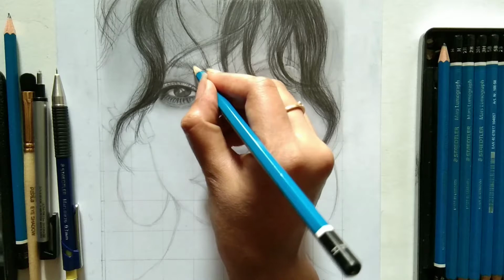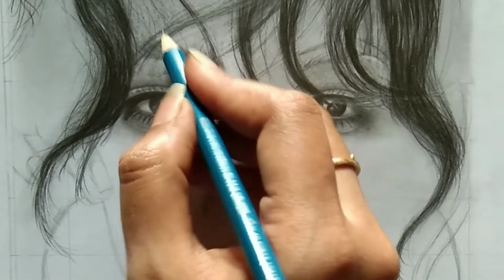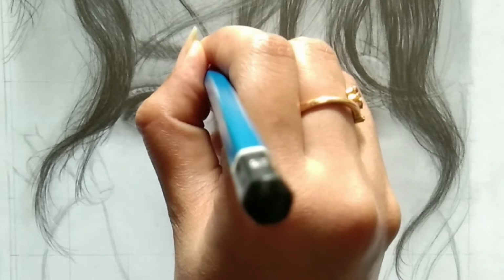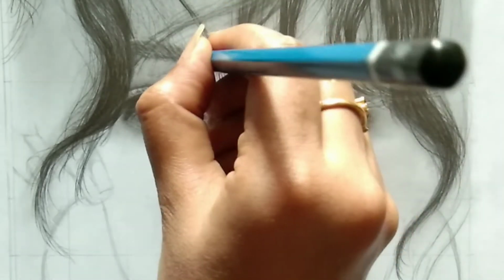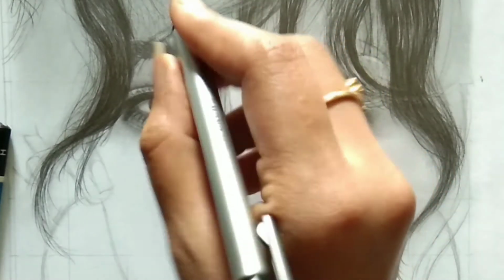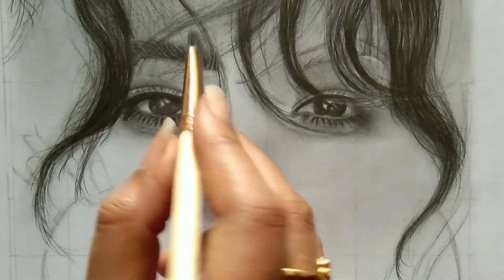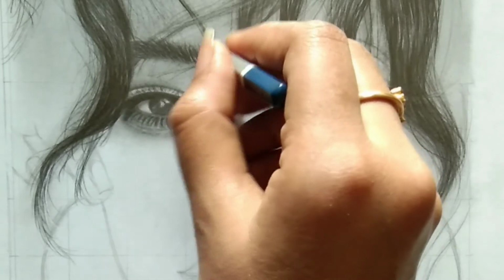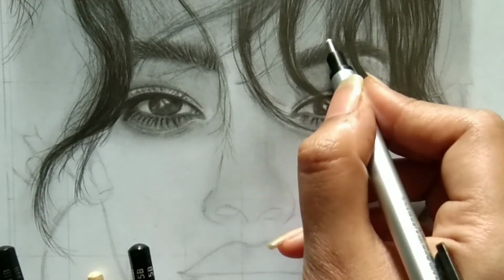Eyebrow drawing tutorial| easy brows| drawing realistic eyebrows| female Eyebrows making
Hello my art viewers!
I am really happy with your response 😊 and in this video you will really enjoy the process of Eyebrows because it is really interesting and easy to do. So, please watch this video completely and know the secret tip behind drawing eyebrows. I hope this video will give you the better idea of making realistic brows 😉